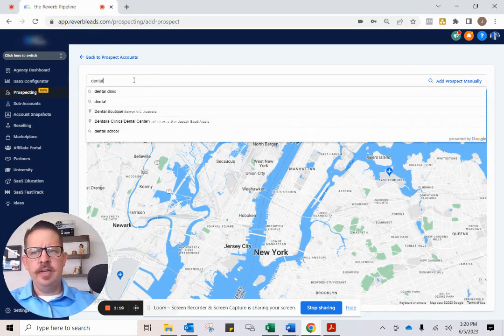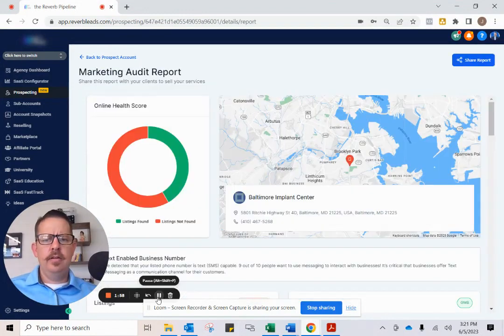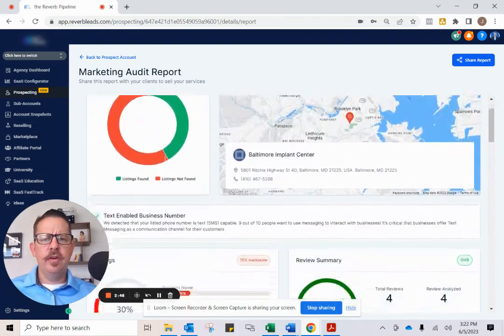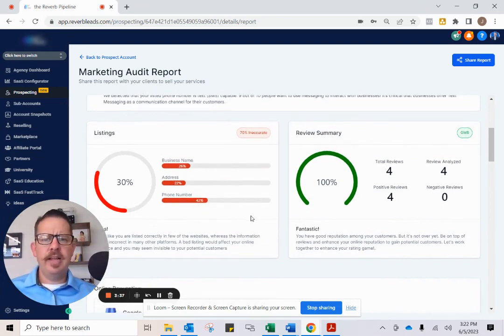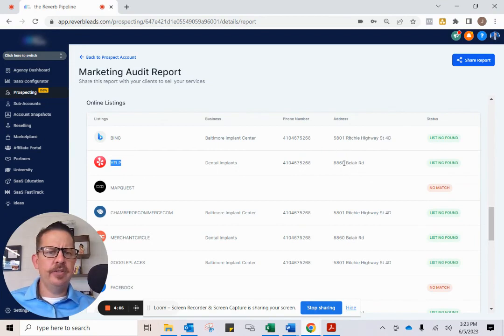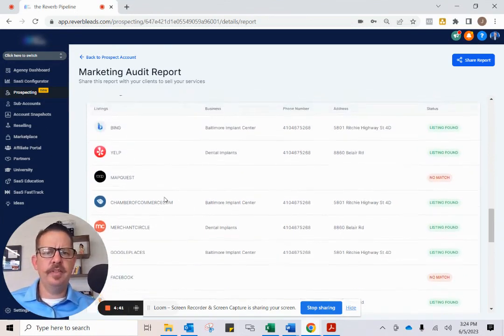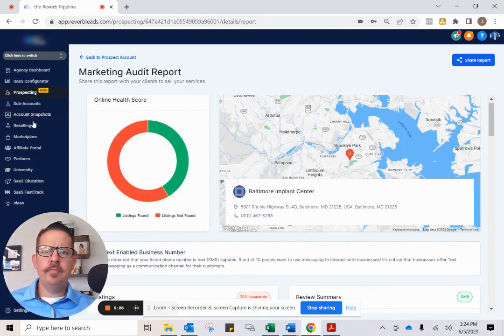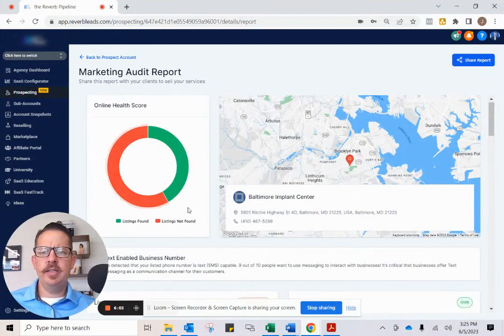NEW Prospecting For Leads & Clients tool available for marketers!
Agency and Marketing owners: Check out this video demo of the new prospecting tool now available to agencies and marketers. 🔥🔥🔥🔥
I can't believe this is now available!!
Great way to prospect, pull a quick report to send to your clients or prospects and offer your:
- SAAS
- DIRECTORIES
- AGENCY SERVICES
- REPUTATION MANAGEMENT
- WEB CHAT/ GMB
- TEXT & EMAIL MARKETING